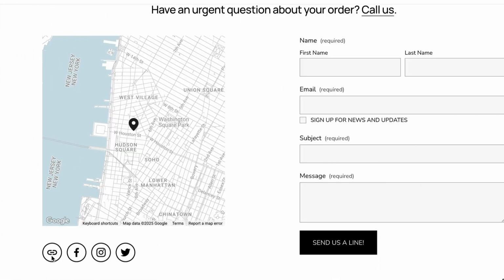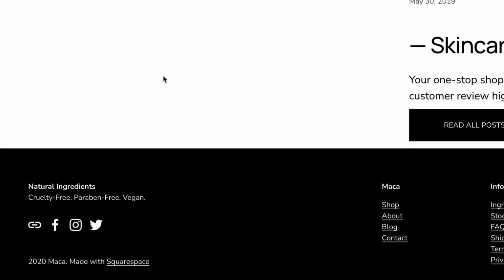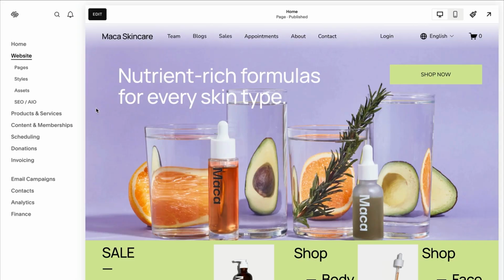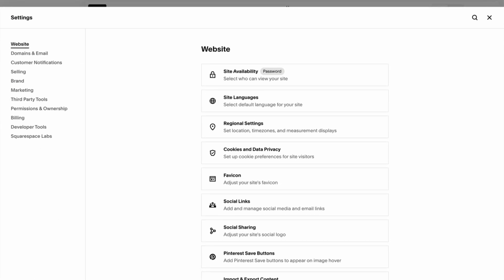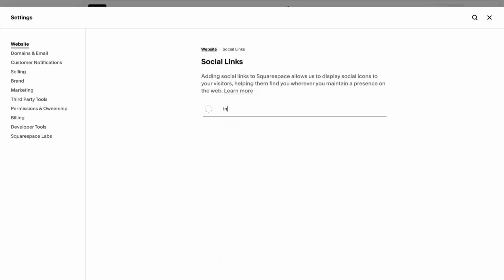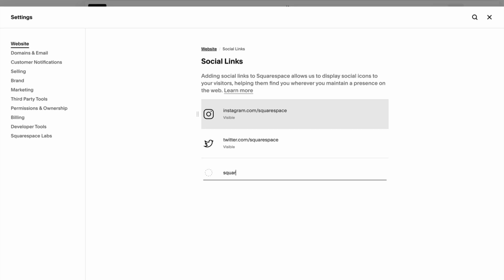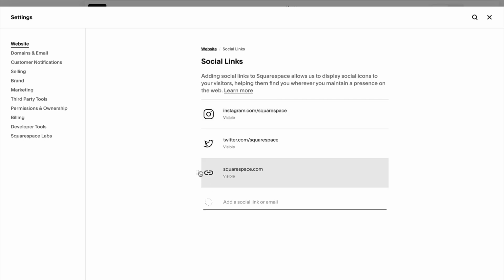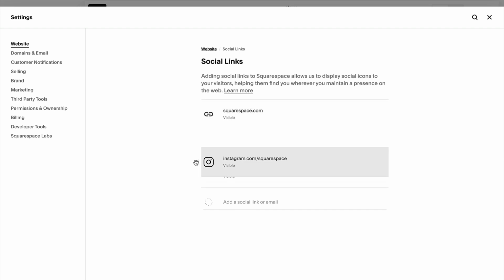Adding Social Icons | Squarespace 7.1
Make it easier for your site’s visitors to explore your online presence by adding social links to display as social icons.